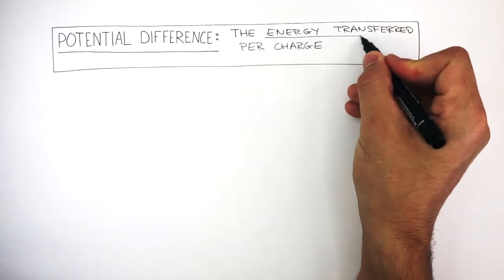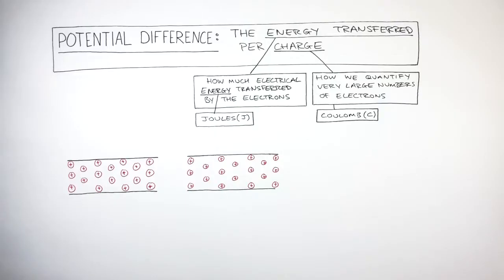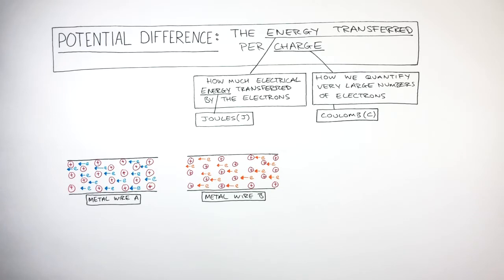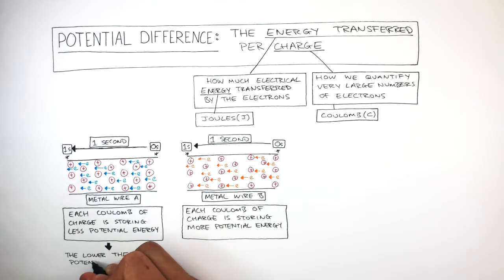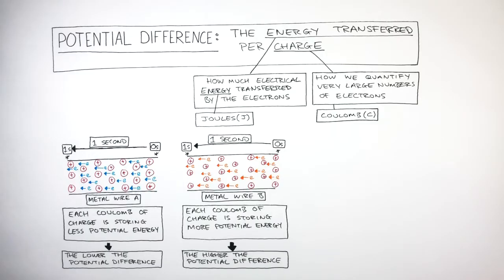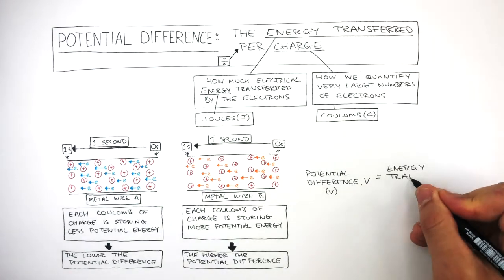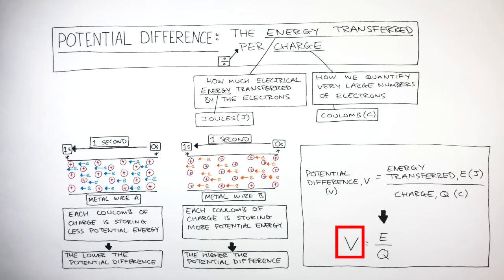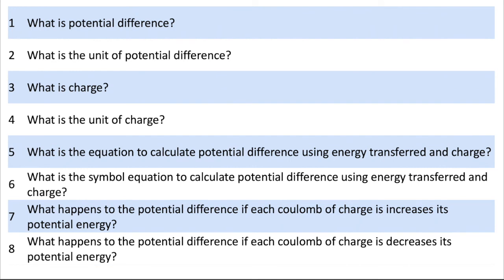GCSE Physics - Potential Difference Explained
Potential difference is the energy transferred by charge. The unit of potential difference is volts (V). Charge is how we quantify a very large number of electrons. The equation to calculate potential difference is energy transferred divided by time.